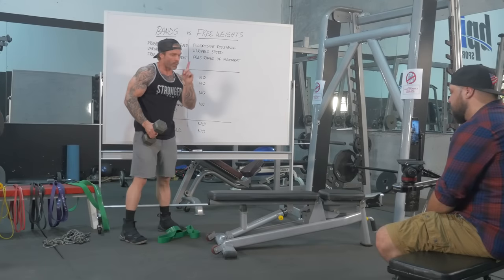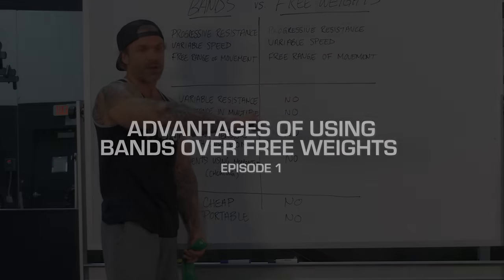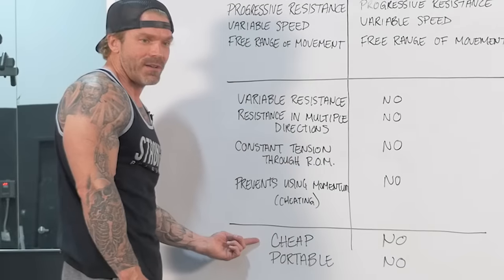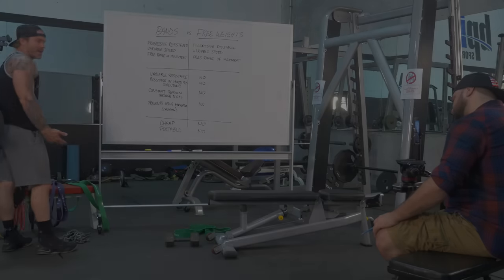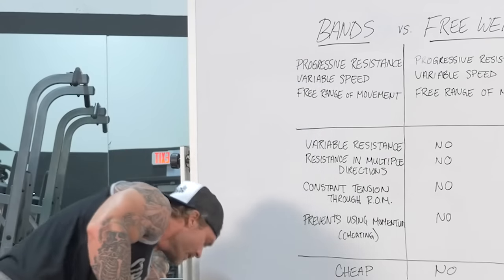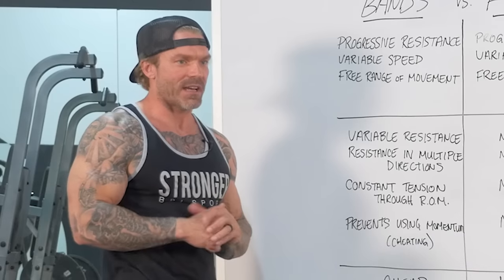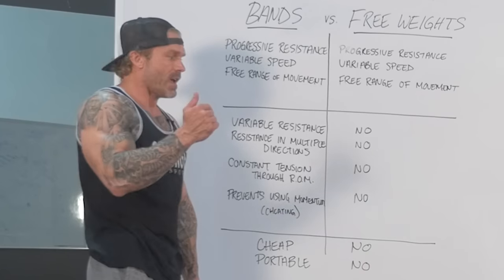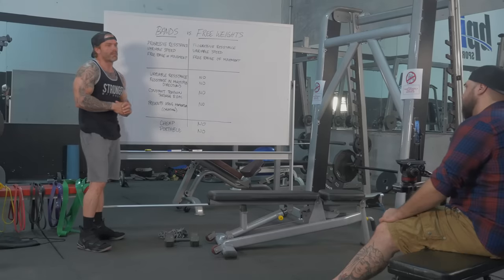Resistance Bands vs Free Weights for Building Muscle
Can you really build muscle size and strength with resistance bands the same as you can with free weights?  This is a side by side comparison.